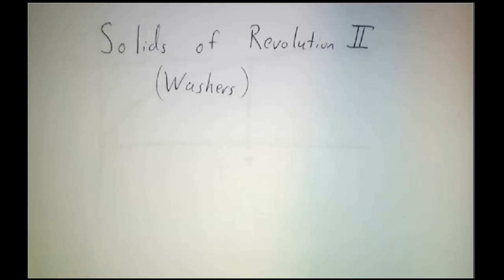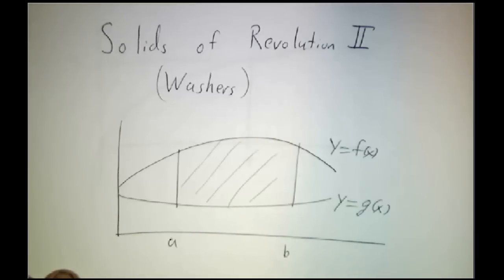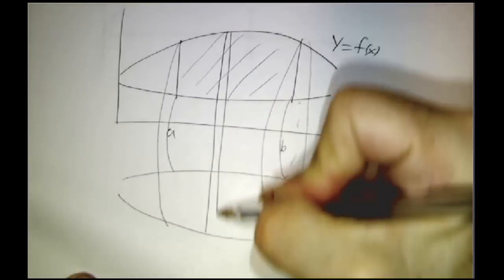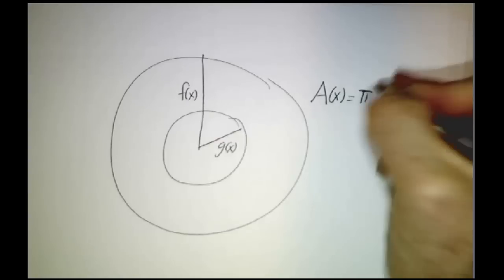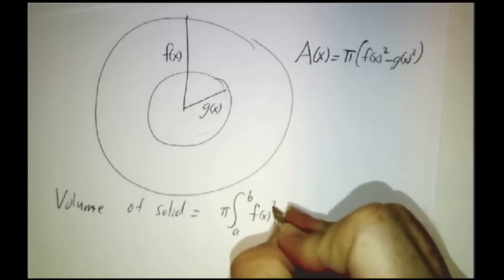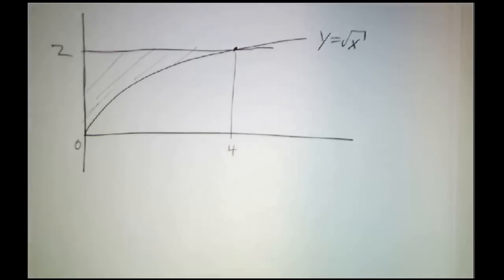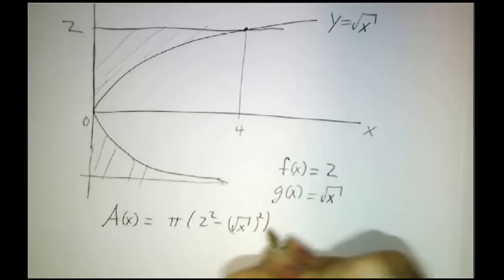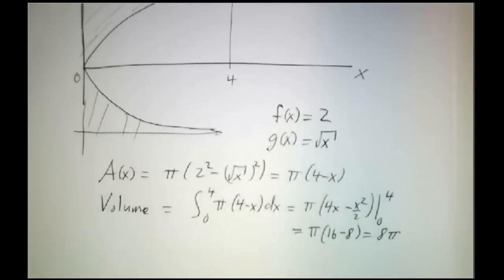Solids of revolution II -- washers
When you rotate the region between two curves around the x-axis you get a solid whose cross-sectional slices are shaped like washers, with an inner radius g(x) and an outer radius f(x).